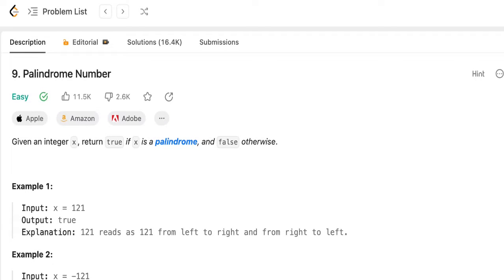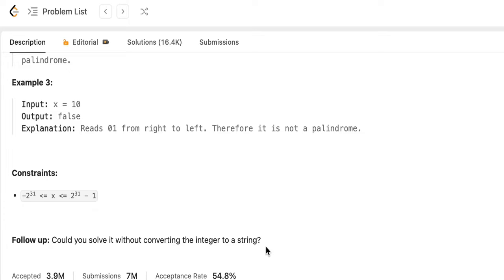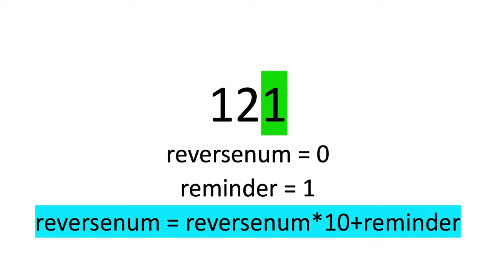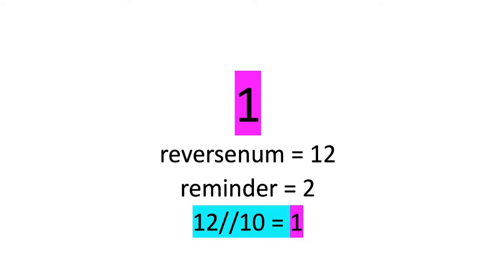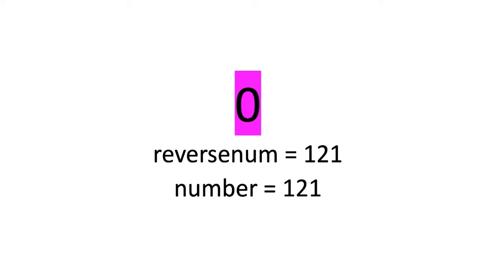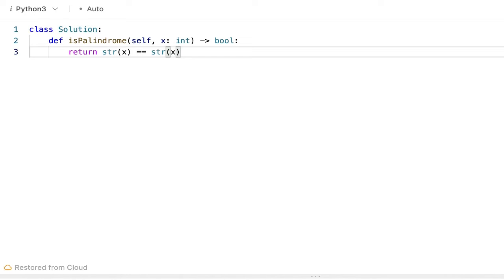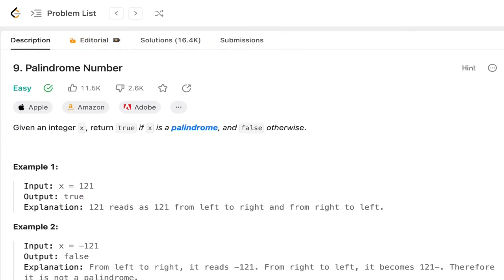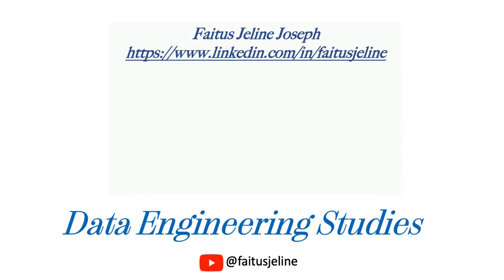Leetcode 9 Palindrome Number - Python Solution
In this video I solved the Leetcode 9 Palindrome Number